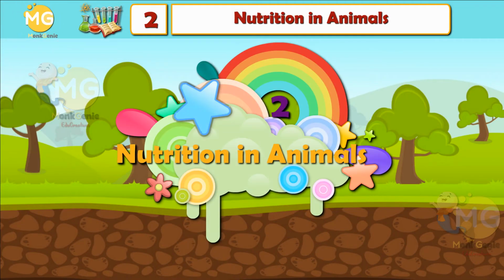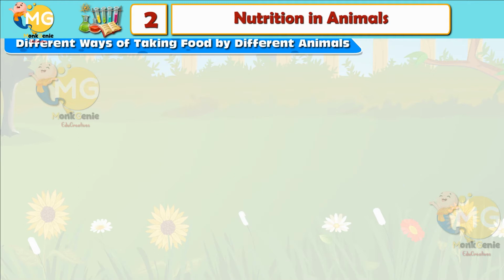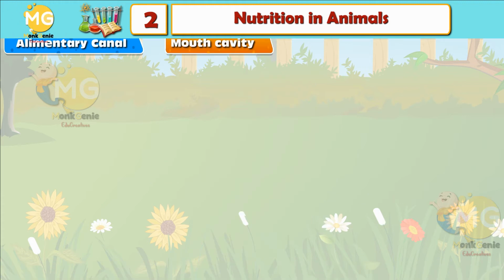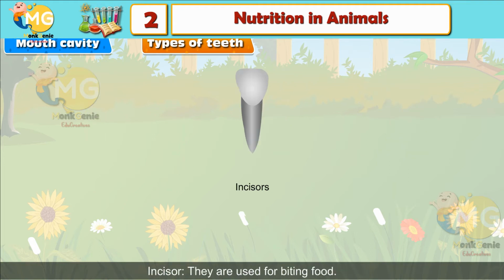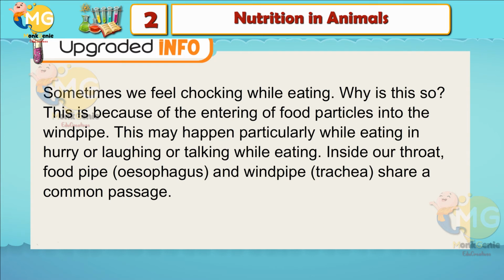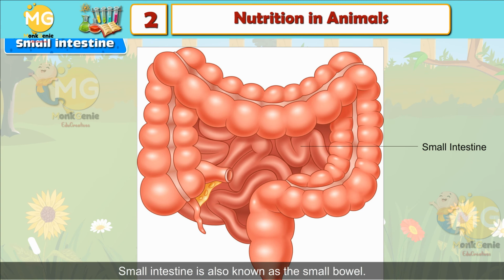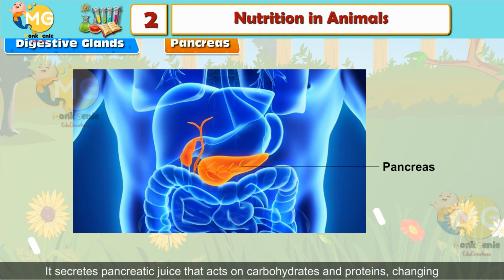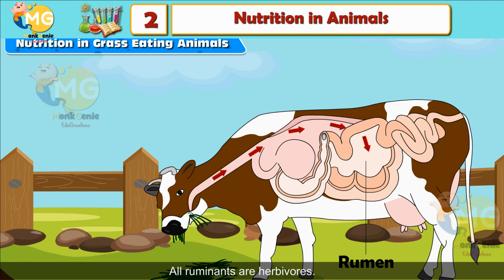NUTRITION IN ANIMALS || CHAPTER 2 || CLASS 7|| SCIENCE || FREE ONLINE LEARNING CLASS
ScienceClass7 NCERT Pattern Chapter Nutrition In Animals